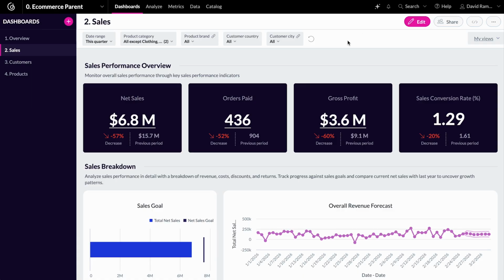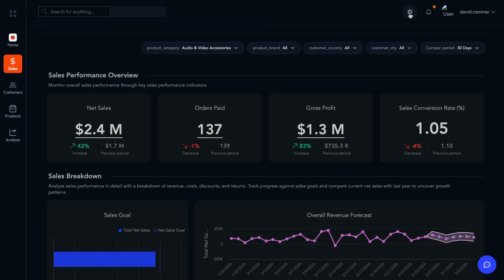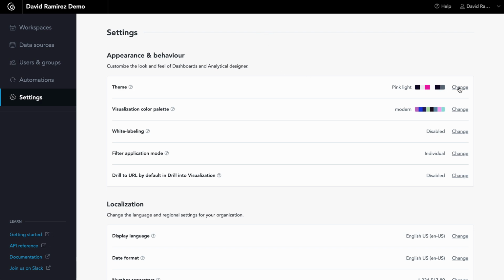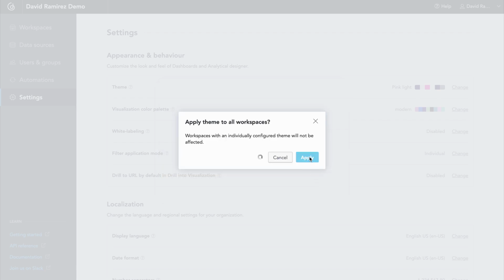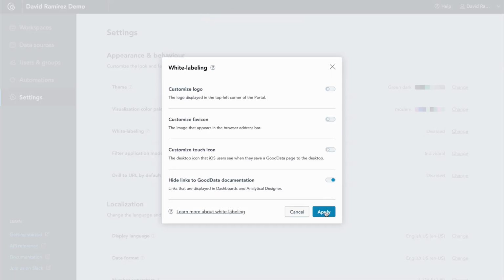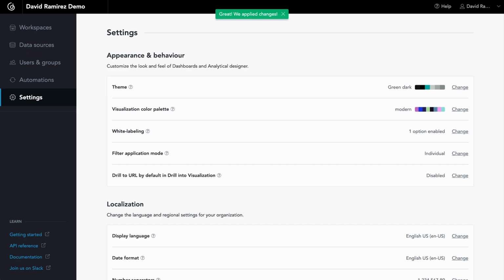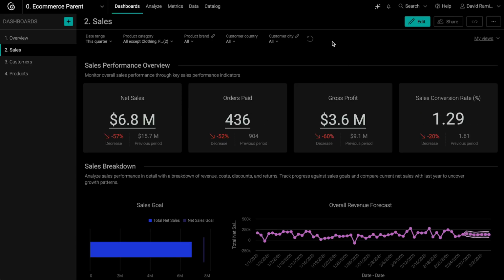Embedded Analytics | Function Calling with GoodData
Embed analytics anywhere — without rebuilding your governance model.

GoodData delivers fully interactive analytics across business apps, websites, and external portals — powered by the same governed semantic layer as native experiences. Host applications control dashboards and components programmatically via APIs and SDKs with row-level security enforced.

White-label ready. Enterprise-grade from the inside out.